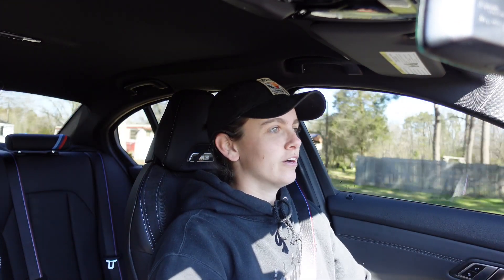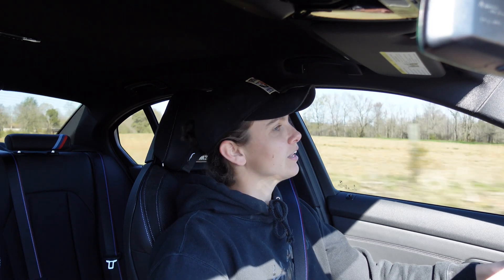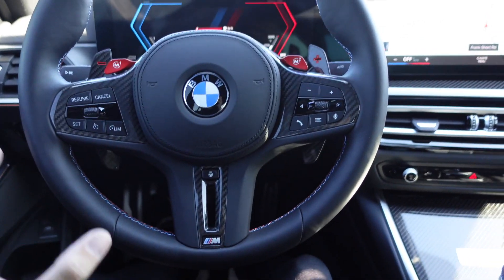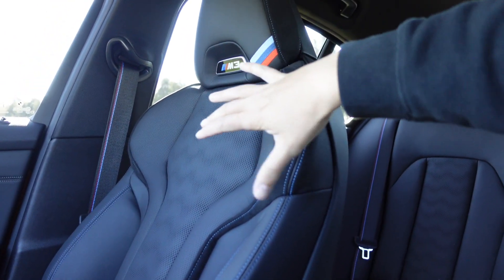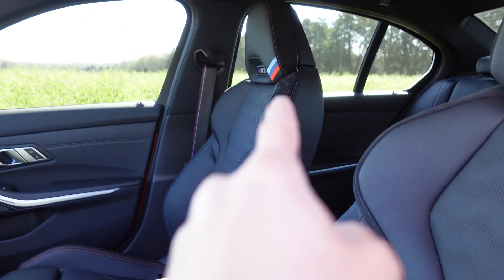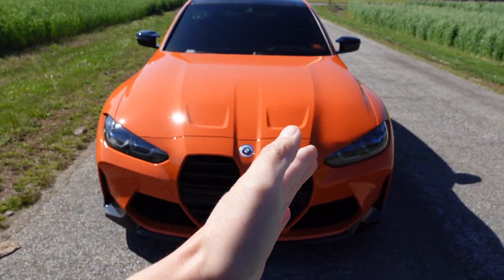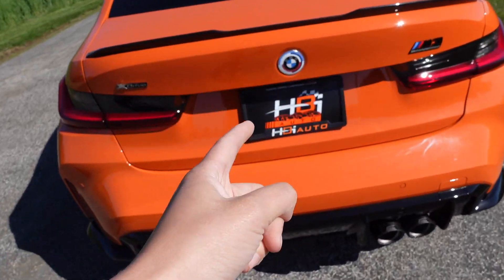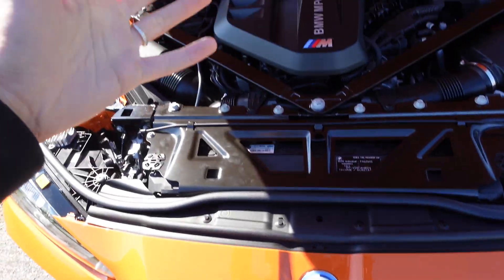RARE BMW M 50 Jahre Edition Walkaround